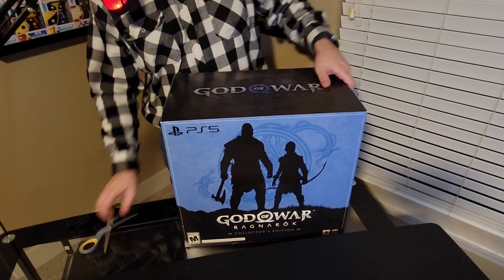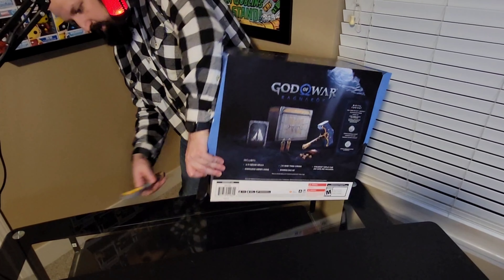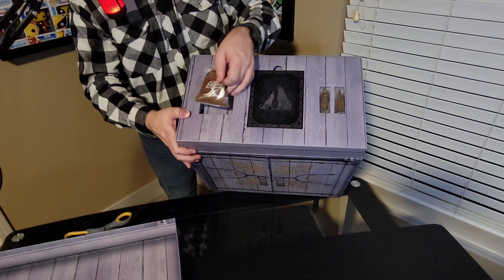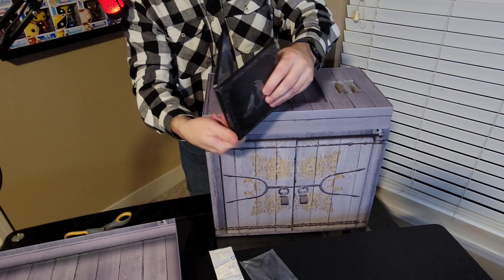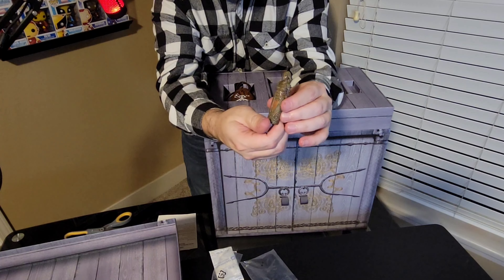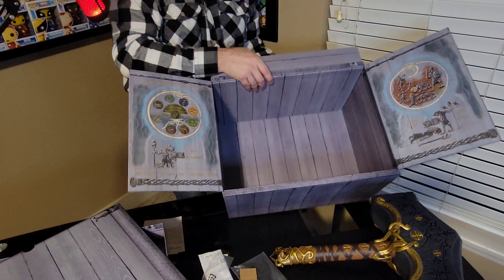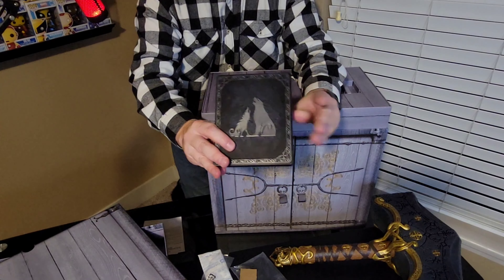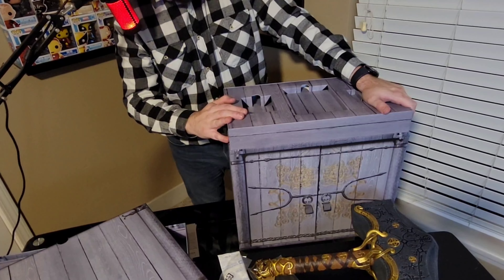God of War Ragnarok: Collector's Edition - Unboxing!!!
Today I go over my unboxing of the God of War: Ragnarok Collector's Edition!!!